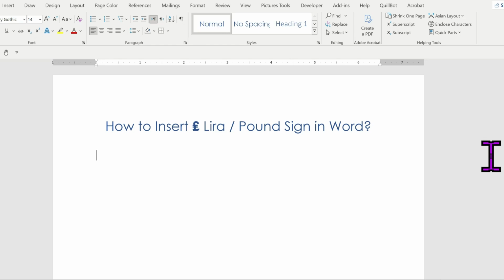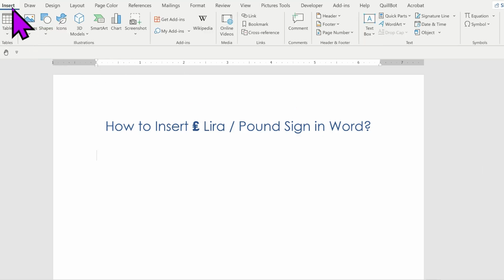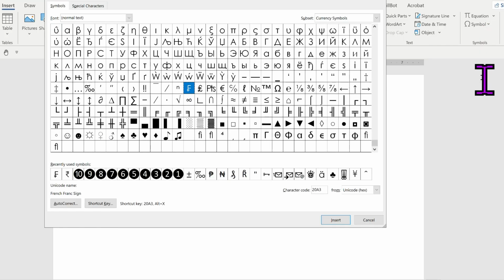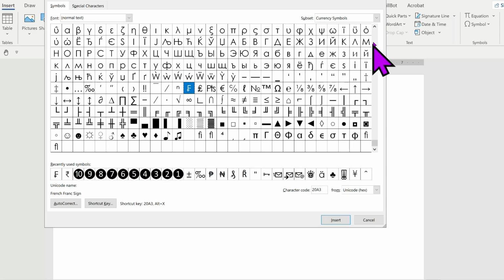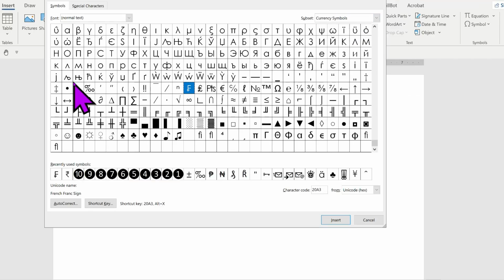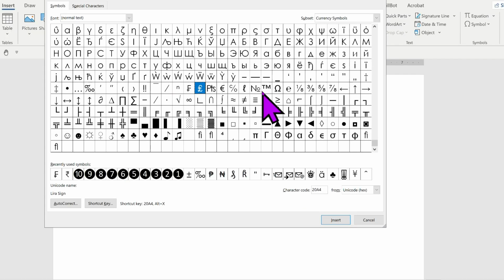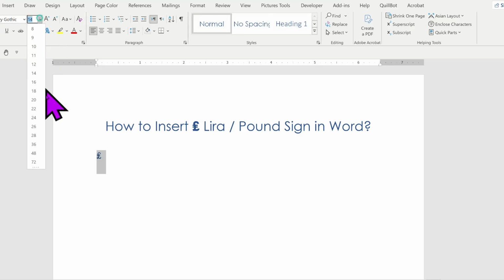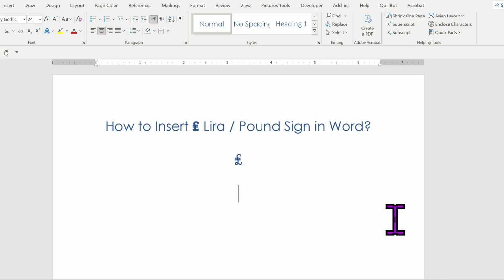How to Insert ₤ Lira Pound Sign in Word | Insert ₤ Lira Pound Sign Easily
In this video, you will learn how to insert the ₤ Lira Pound sign in Microsoft Word using simple and effective methods.
I show you the keyboard shortcut (Alt + X), the Insert Symbol menu, and an easy copy-paste option.

This tutorial is perfect for beginners, students, office users, and anyone working with currency symbols in Word documents.

👉 Watch till the end for the fastest method to type the ₤ symbol in Word.

3. Join the journey – new videos coming soon!